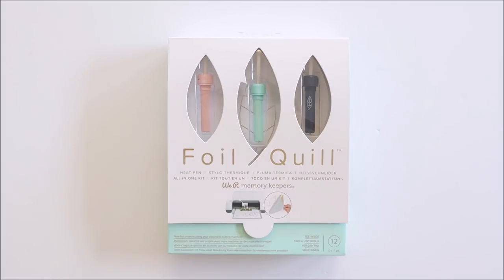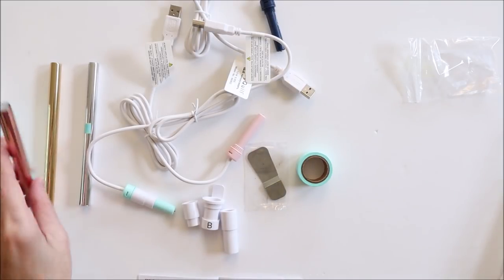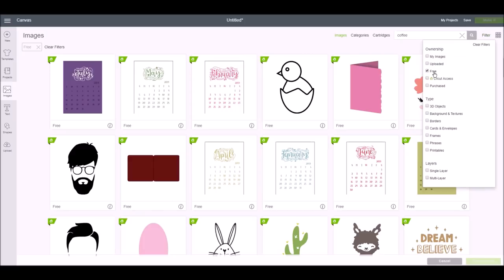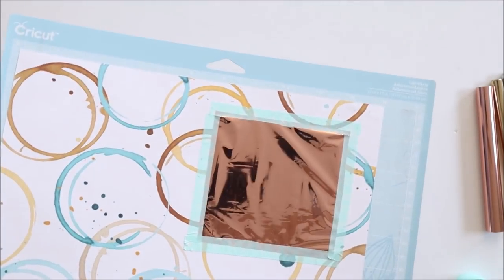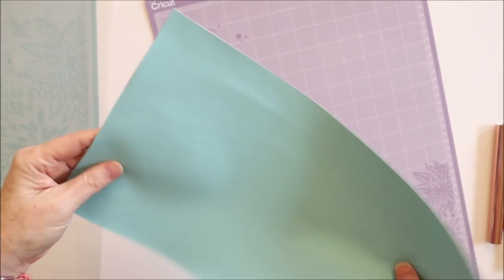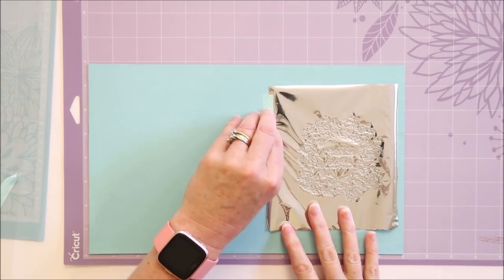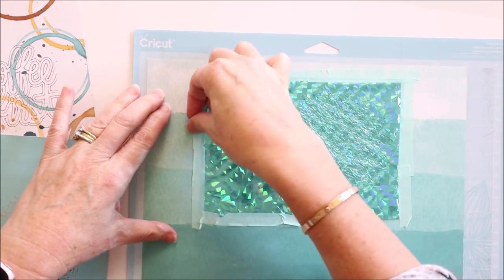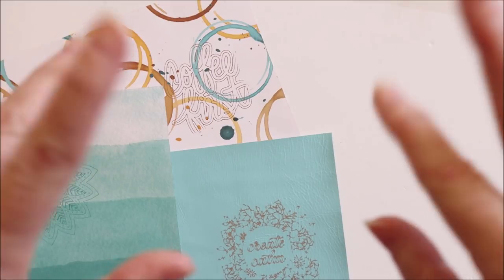How to use WeR Foil Quill | unboxing | foiling paper and leather with 3 projects | + other heat foil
My mind has been blown by the We R Memory Keepers foil quill!  Watch my first 3 projects foiling on paper and leather with the foil quill starter set straight out of the box.  Timeline below to skip ahead if you're time poor!  In this video I unbox the WRMK Foil Quill starter set, and use the fine and medium tip heat pens to foil on paper and leather.  I also use a different brand of heat activated foil - by Couture Creations - and see how it compares to the WRMK heat foil.  This video was filmed during my first day with the foil quill and is genuinely what I made without any retakes - you can tell that as I make some mistakes with maths!  If you have an electronic cutting machine you seriously need to think about adding this fun tool to your wishlist!

Short on time?  Skip ahead to the relevant part:
04:34.13 Removing cricut adaptor and installing foil quill heat pen
06:17 My first project out of the box with the foil quill heat pen on paper using my Cricut Explore Air 2
12:45.03 Foil on leather - my second project out of the box using the medium tip foil quill heat pen on leather
18:43 Will other foils work with the foil quill pen?  Using Couture Creations heat activated foil with the fine point foil quill heat pen on paper
21:21.07 Quick review of my first 3 projects with the foil quill heat pens right out of the box

I purchased the starter kit from Blitsy and I also purchased the images from the Kelly Creates usb drive from Foil Quill.

I foiled using my Cricut Explore Air 2 machine but I would expect the foil quill heat pens to work as well with the appropriate adapter in other cutting machines.

I'm excited by my first day with the Foil Quill!  The possibilities are exciting...

The paper I foil on is from the February planner subscription kit from @plannersanon.

I purchase many of my craft supplies online from Blitsy.